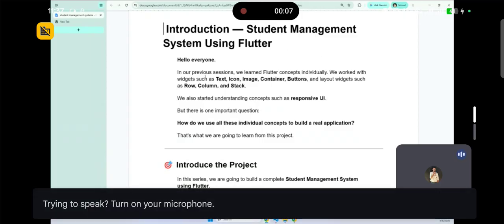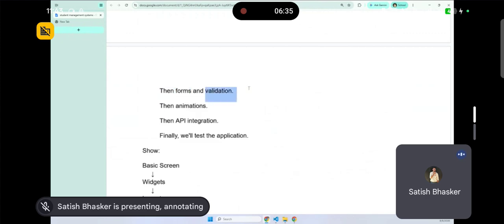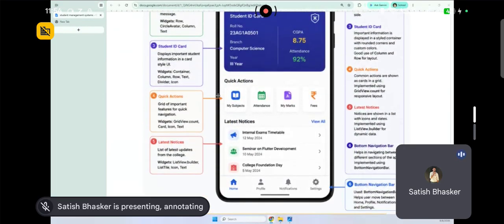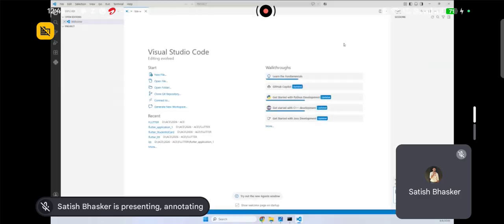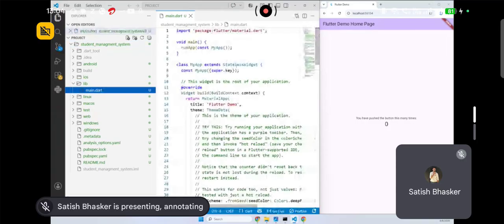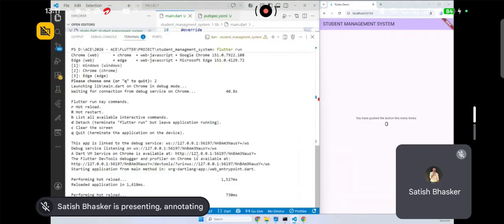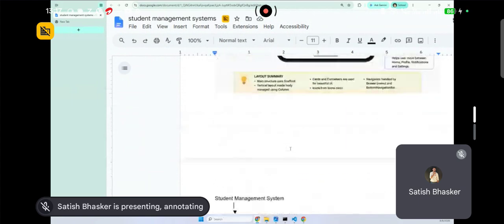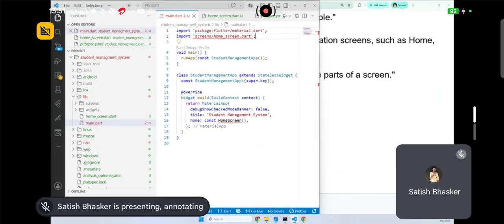Flutter Student Management System | watch1.5x | PART 1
In this Flutter tutorial, we move beyond learning individual widgets and start using them together to build a real-world **Student Management System** step by step.

In previous Flutter experiments, we learned individual concepts such as Text, Icon, Image, Container, Row, Column, Stack, Buttons, and layouts. In this project, we will understand how these concepts work together to create a complete application.

Instead of writing the entire application at once, we follow a practical software development approach. We start with a basic Flutter application and gradually add different sections and features.

✅ Introduction to the Student Management System project
✅ Understanding how individual Flutter widgets are used in a real application
✅ Using Container for a student profile/ID card
✅ Using Row and Column to arrange student information
✅ Using Stack for overlapping UI elements
✅ Understanding the target application design and architecture
✅ Creating a Flutter project using the command line
✅ Using `flutter create`
✅ Understanding project naming conventions
✅ Opening the project in Visual Studio Code
✅ Running a Flutter application using `flutter run`
✅ Understanding `flutter doctor`
✅ Understanding connected devices in Flutter
✅ Running the application on Chrome, Windows and other available devices
✅ Understanding Flutter Run key commands
✅ Hot Reload and Hot Restart
✅ Using `r`, `R`, `h`, `d`, `c` and `q` commands
✅ Understanding the basic Flutter project folders
✅ Understanding `main.dart` as the application entry point
✅ Understanding `MaterialApp`
✅ Understanding `Scaffold`
✅ Understanding `AppBar` and `Body`
✅ Understanding the Flutter widget hierarchy
✅ Comparing the current application with the target design
✅ Understanding why large applications should not keep everything inside `main.dart`
✅ Creating `screens` and `widgets` folders
✅ Understanding reusable widgets and application screens
✅ Starting the separation of the Home Screen from `main.dart`

### Student Management System – Planned Structure

The application will gradually include sections such as:

• Home
• Student Profile
• Student ID Card
• Quick Actions
• Attendance
• Marks
• Latest Notices
• Notifications
• Settings
• Bottom Navigation

As the project progresses, we will also explore responsive UI, navigation, state management, forms, validation, animations, REST API integration, testing and debugging.

### Project Architecture

Instead of putting everything into one large `main.dart` file, we begin organizing the application into:

```text
lib/

This approach makes the application easier to understand, maintain, reuse and modify, similar to how real Flutter applications are structured.

### Important Learning Approach

The goal of this project is **not simply to copy code**. The focus is on understanding:

• Why a particular widget is used
• Where the widget is used
• How widgets work together
• How the application is structured
• How individual Flutter concepts contribute to a complete application

We will learn a concept, implement it, run the application, observe the result, and understand how it fits into the Student Management System.

This tutorial is designed especially for **Flutter beginners and students learning UI Design with Flutter**.

gi